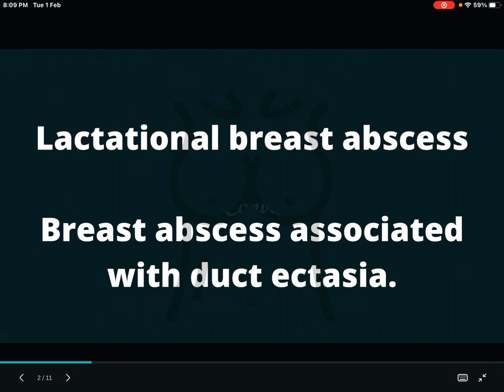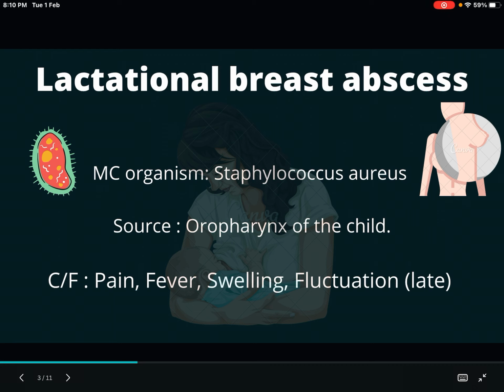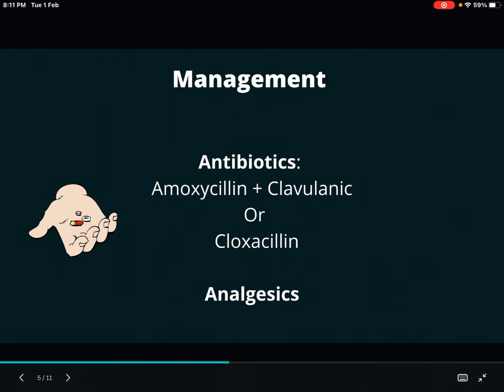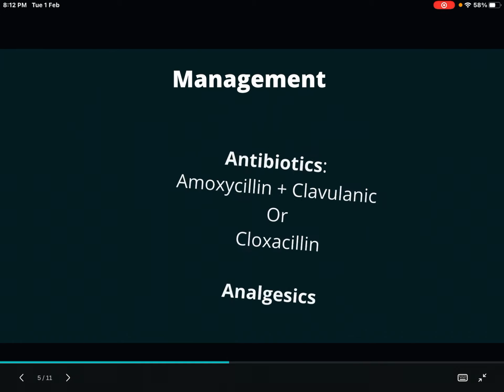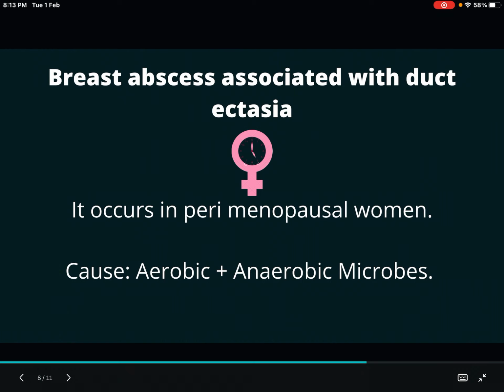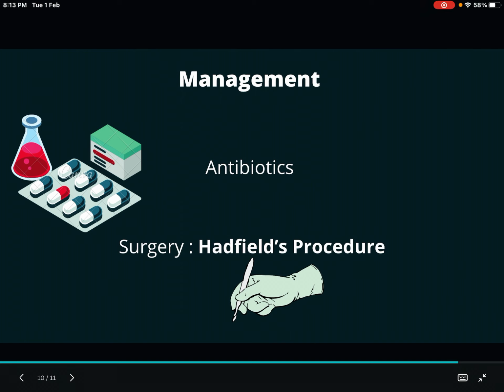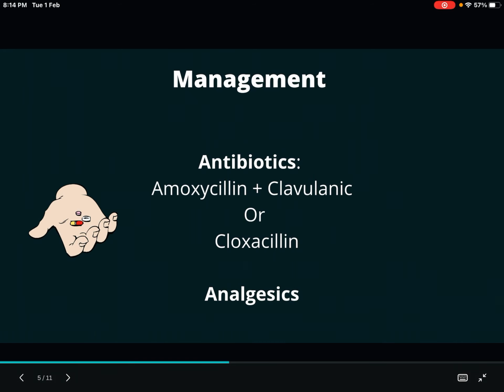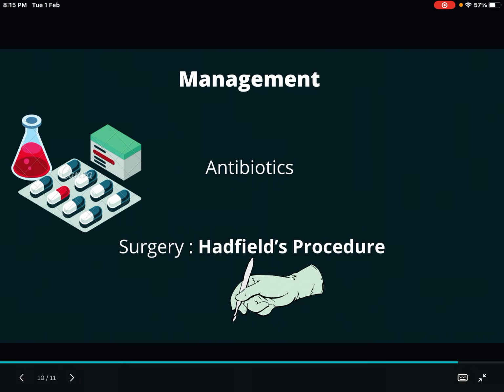Breast abscess | Surgery | MBBS